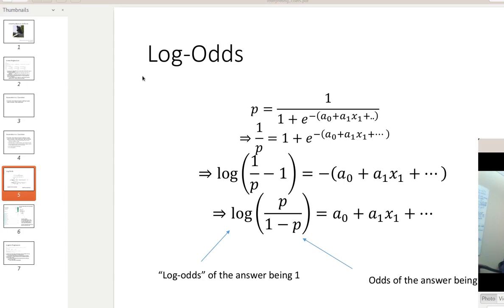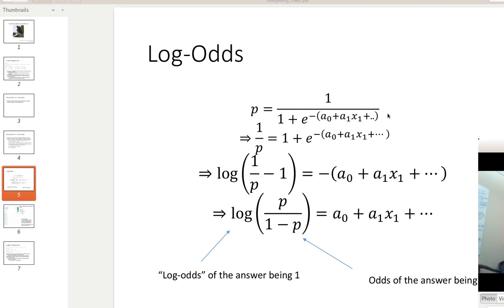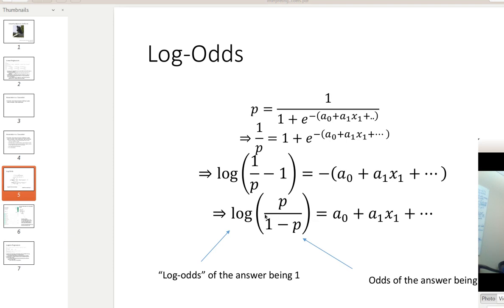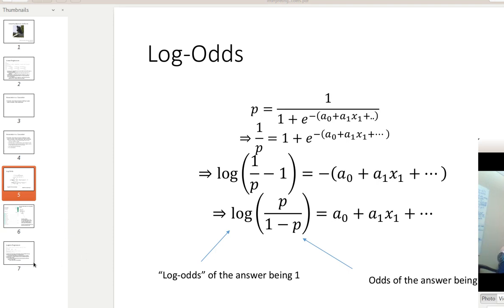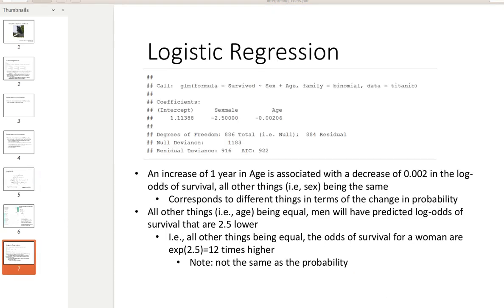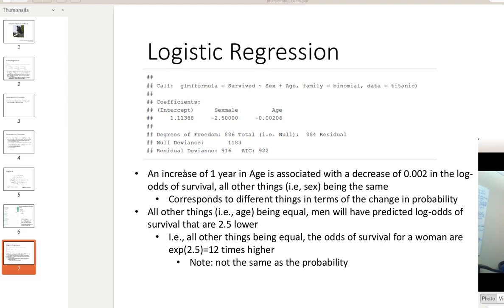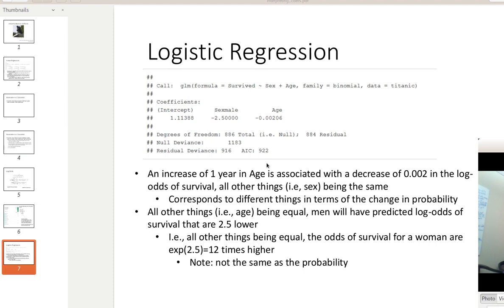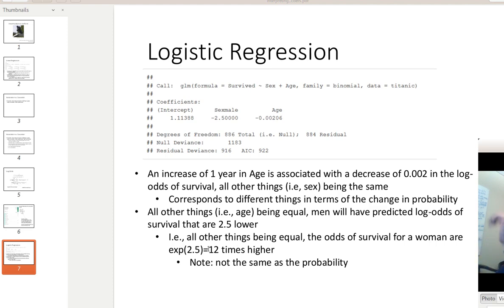SML201 log odds